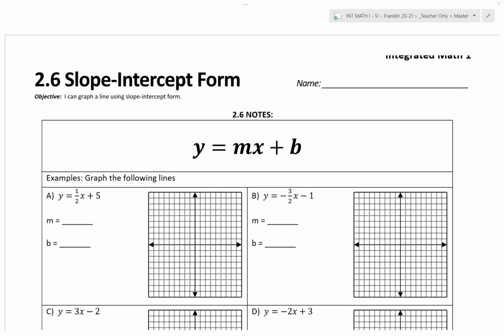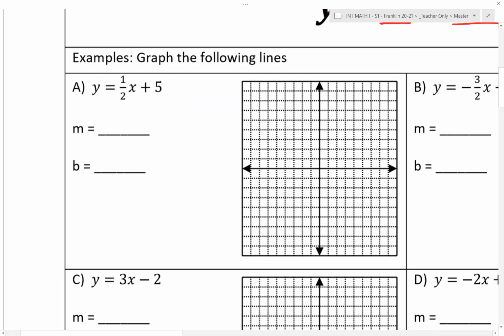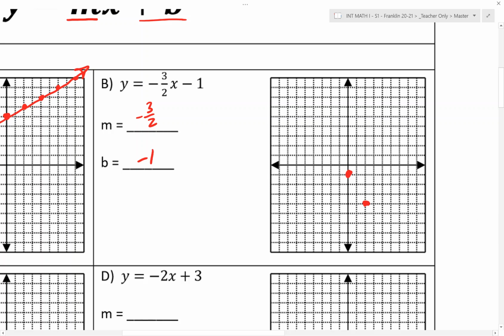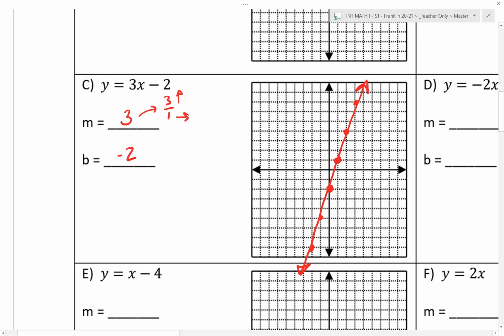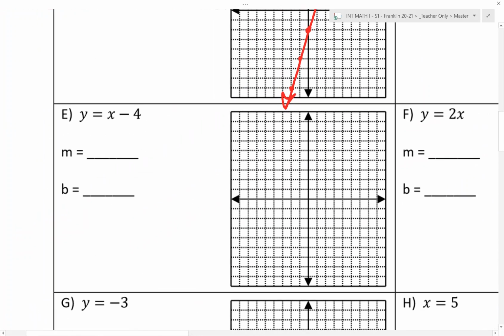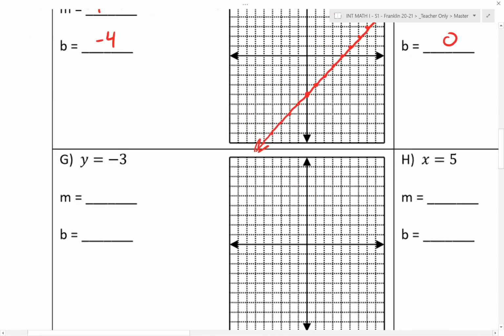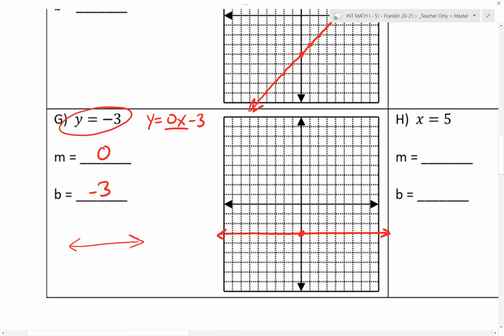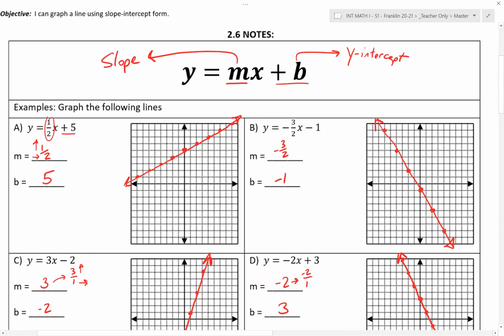2.6 Notes: Slope-Intercept Form